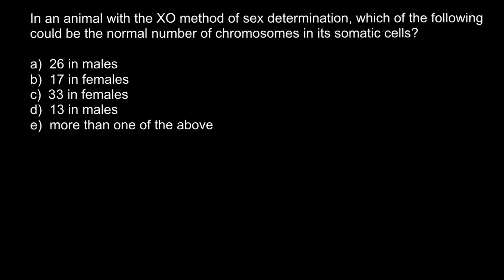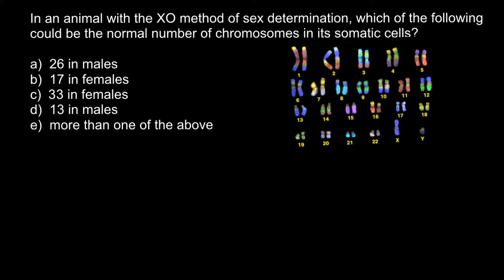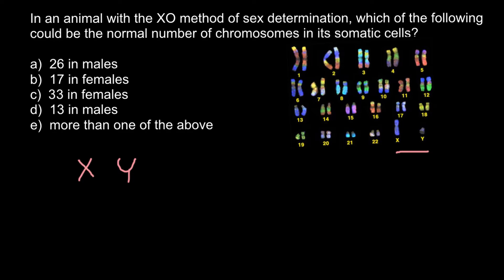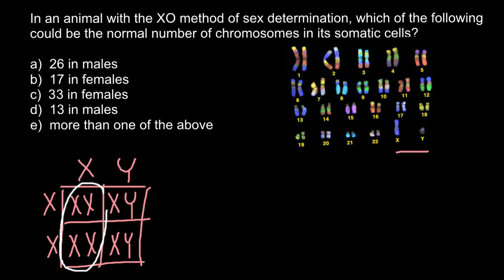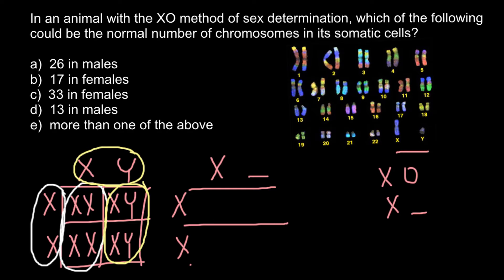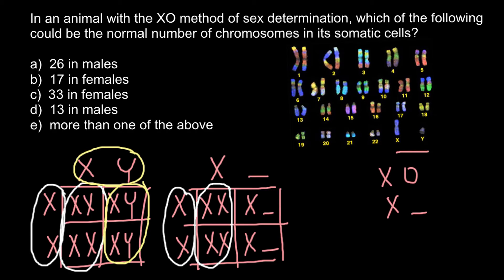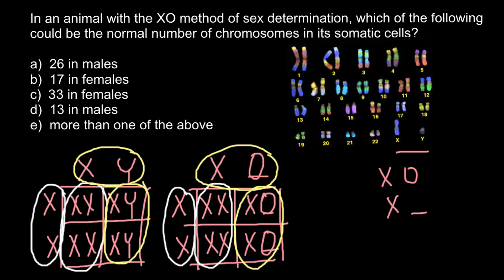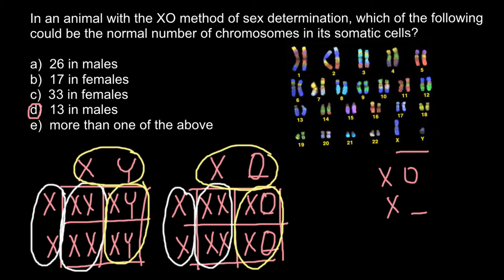Genetics; XY system vs XO and haplodiploidy explaned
The X0 sex-determination system is a system that determines the sex of offspring among grasshoppers, crickets, cockroaches, and some other insects. In this system, there is only one sex chromosome, referred to as X. Males only have one X chromosome (X0), while females have two (XX). The zero (sometimes, the letter O) signifies the lack of a second X. Maternal gametes always contain an X chromosome, so the sex of the animals' offspring depends on whether a sex chromosome happens to be present in the male gamete. Its sperm normally contain either one X chromosome or no sex chromosomes at all.

In a variant of this system, certain animals are hermaphroditic with two sex chromosomes (XX) and male with only one (X0). The model organism Caenorhabditis elegans—a nematode frequently used in biological research—is one such organism.

Some Drosophila species have X0 males. These are thought to arise via the loss of the Y chromosome.